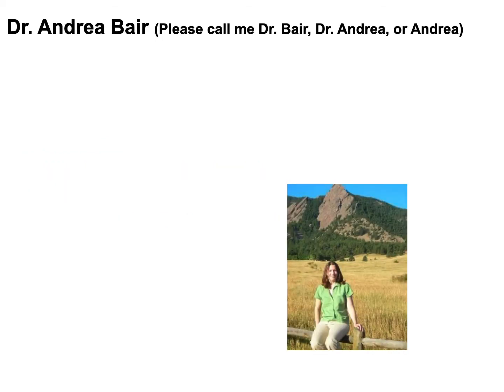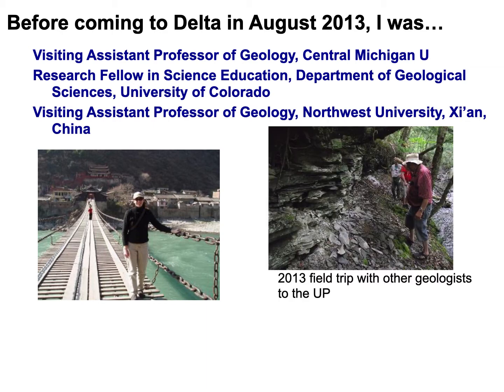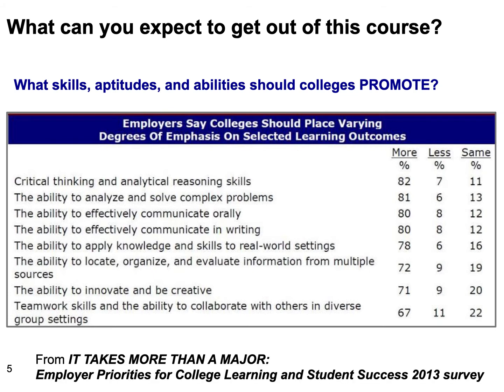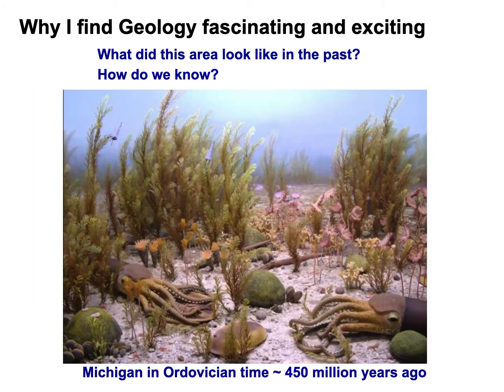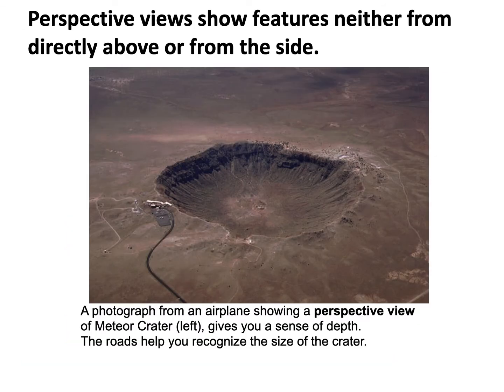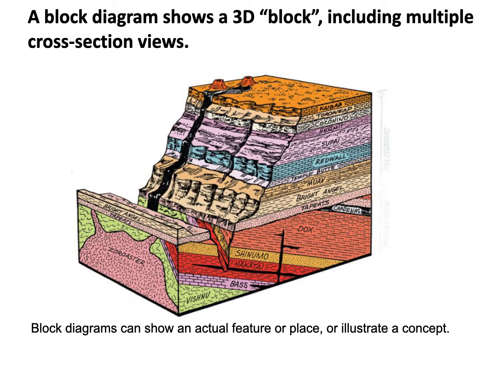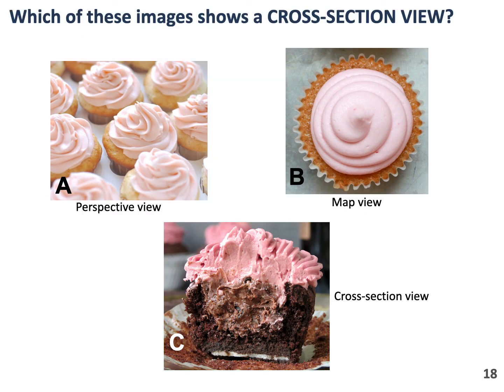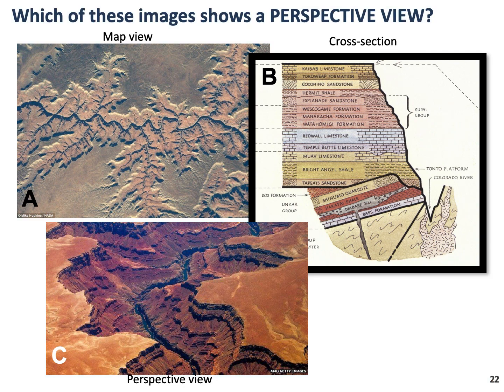GB 01 course intro geol diagrams minilecture video